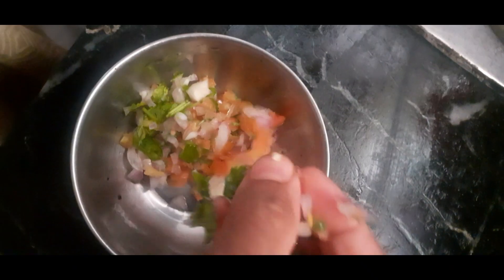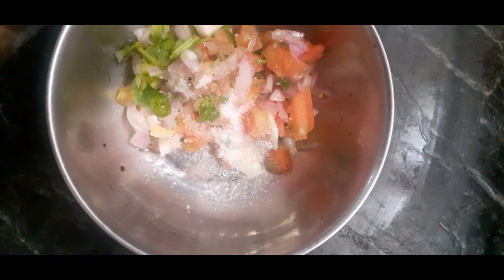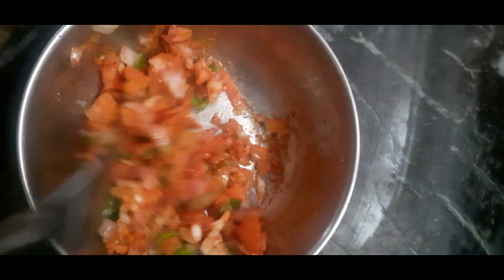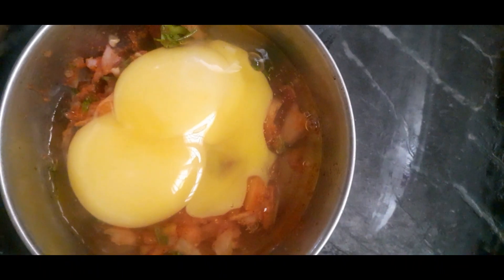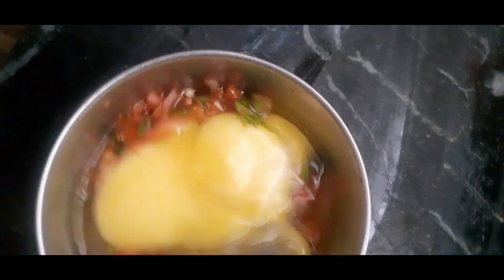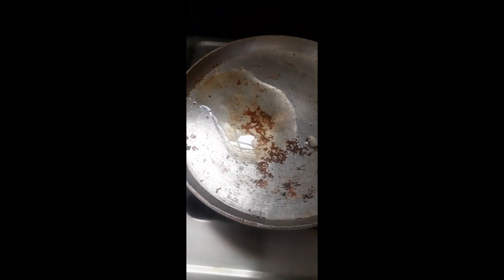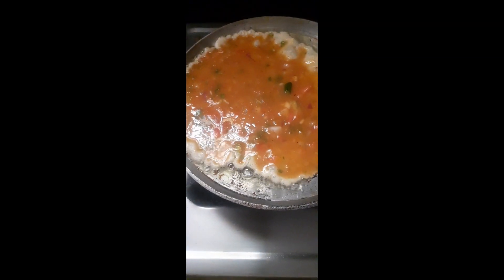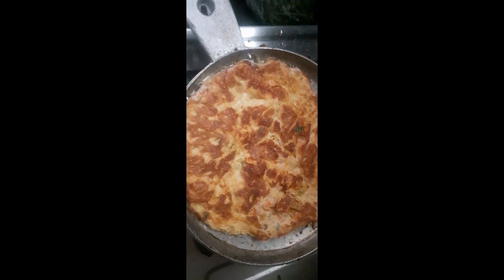ఆమ్లెట్ తయారీ ( vegetable omelette preparation) 😋🍳